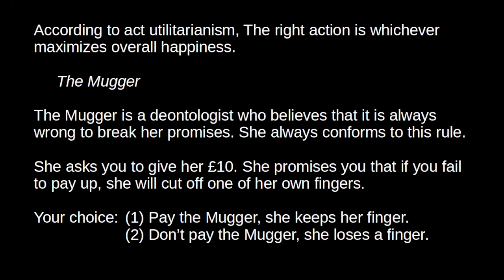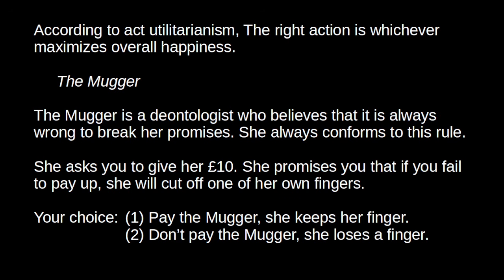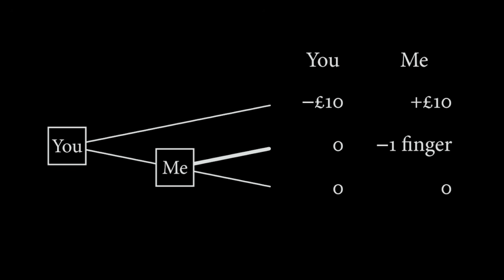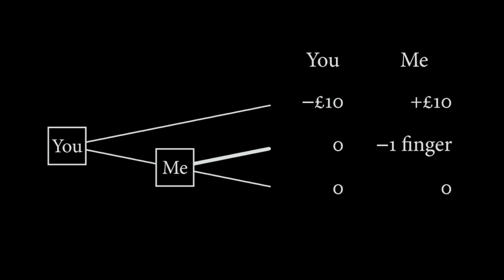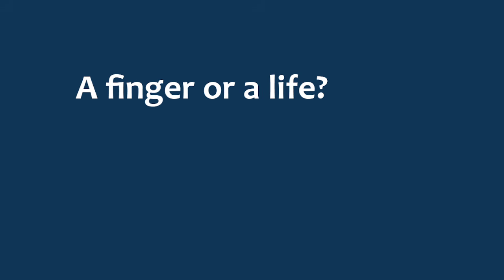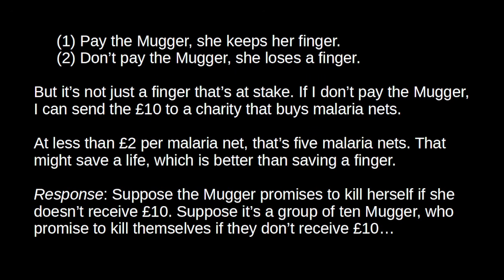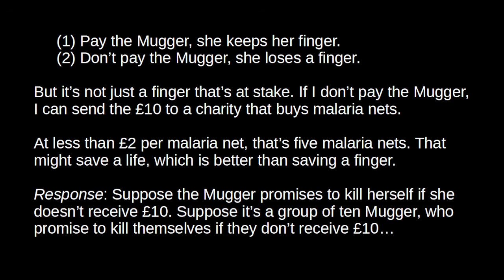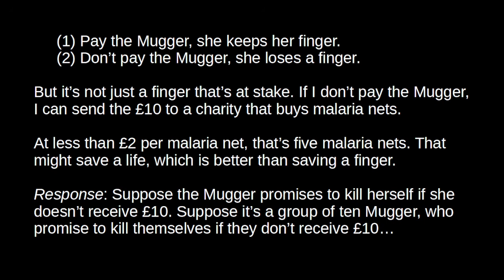How to Mug a Utilitarian (And Get Away With It)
"Give me £10 or I lose a finger": A foolproof method for making money from utilitarians.

0:00 - Bentham's mugging
2:38 - Utilitarian responses
14:32 - Self-defeating theories